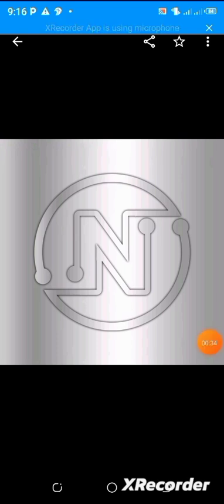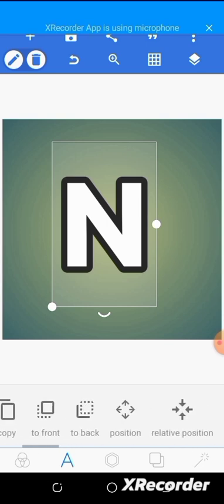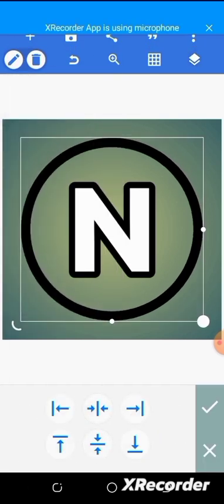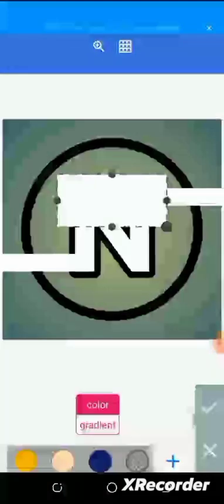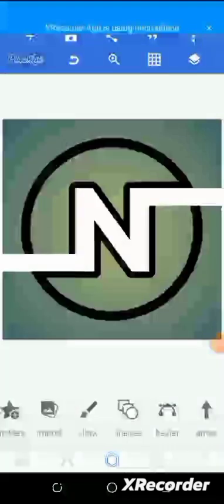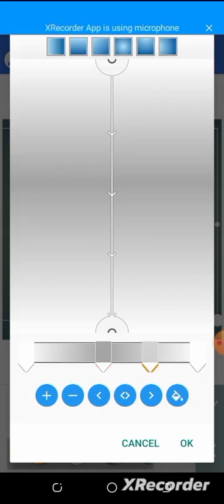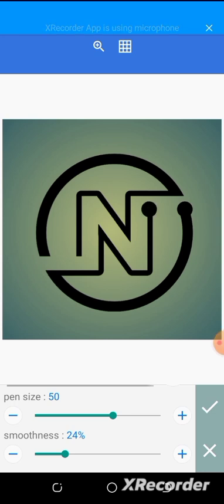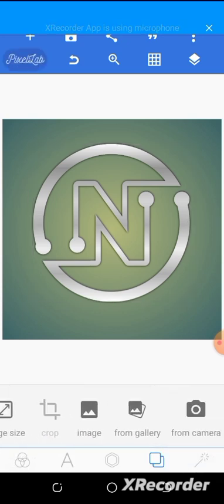Pixellab Tutorial! How to design a Logo with pixellab | Smartphone Graphics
In this tutorial you will learn how to design a Logo with pixellab from scratch. Watch to the end of the video.

🎨 Unleash your creative brilliance at our upcoming 10 Days Graphics Design Challenge! 💻

Let's design the future together - join us for an unforgettable experience filled with inspiration, collaboration, and endless possibilities! 🎉

▶️A must get course in 2024👇👇👇

This course is given at a discount of *1500CFA | N3000 | 37GHC* for the person 10 persons and will be available for just 24hours

wa.link/cncwv0